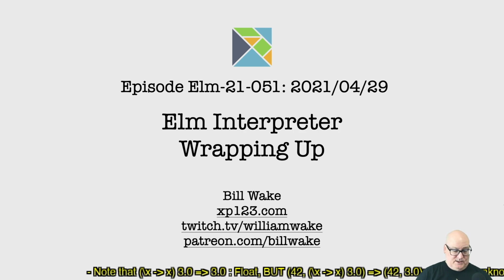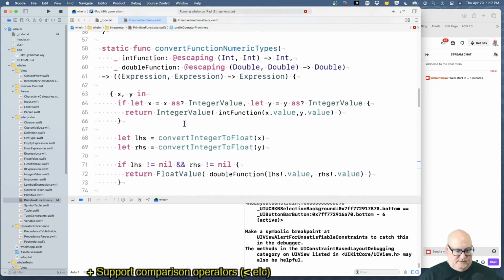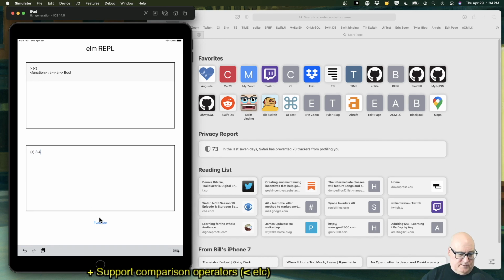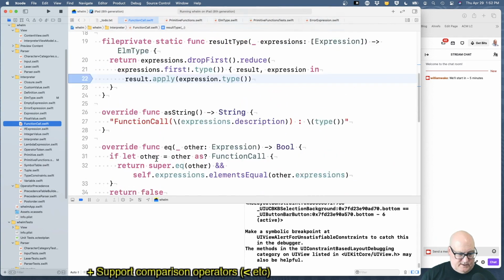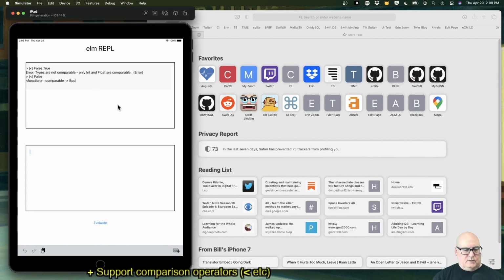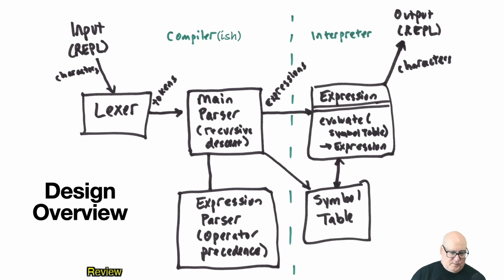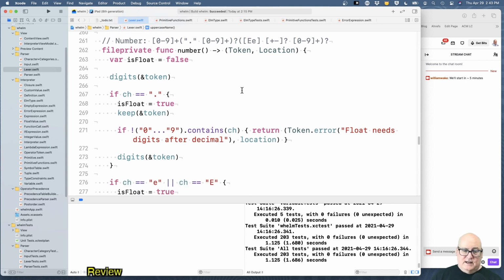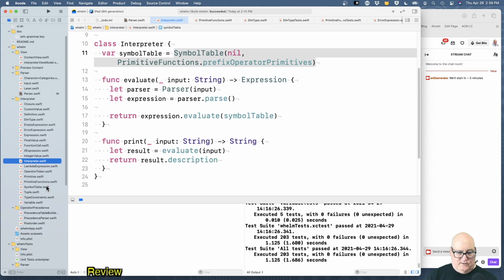Elm-21-051: Wrapping Up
This is our wrap-up episode on the elm interpreter.

We add the comparable operators: &lt;, &lt;=, &gt;, &gt;=. This requires adding a comparable type and a new primitive helper, but it works with int and float, and detects types that aren't comparable.

We closed with a review of the whole system so far: Input, Lexical Analyzer, Parser (inc. semantics), Symbol Table, and interpretation of Expressions. (We have between 1/3 and 1/2 of the total interpreter.)